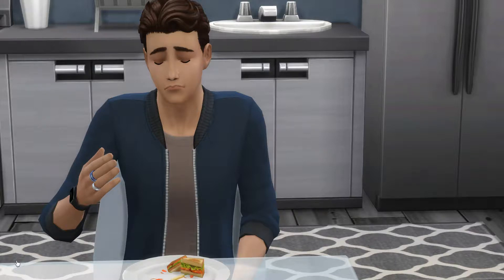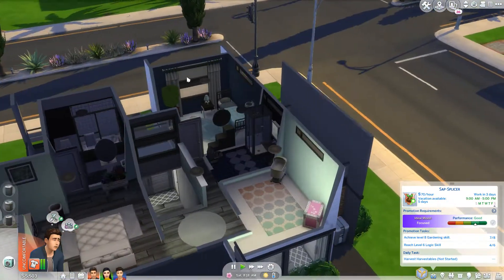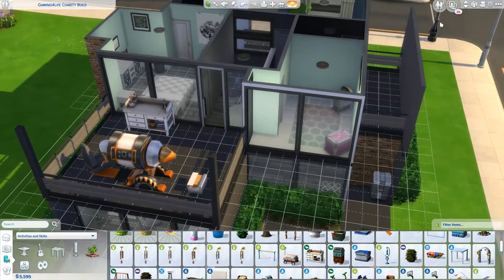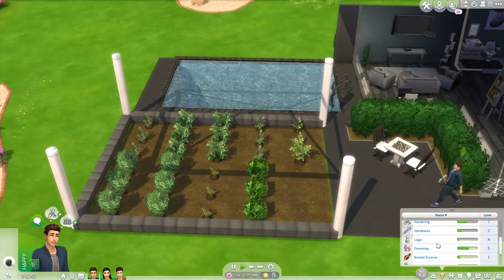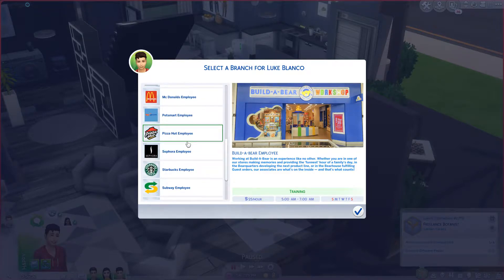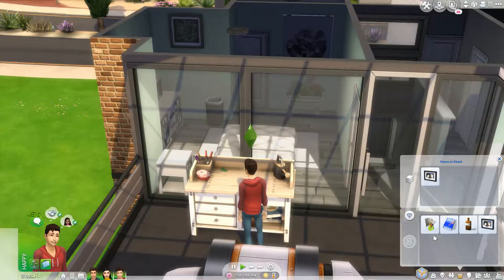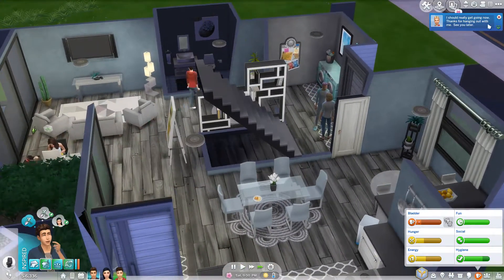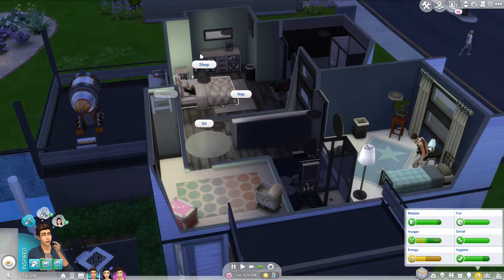BABY GIRL / The Sims 4 Seasons/ Part 18